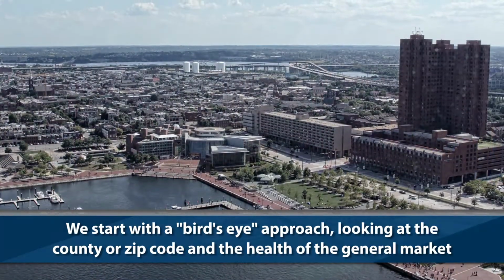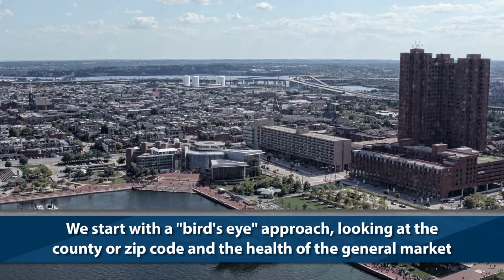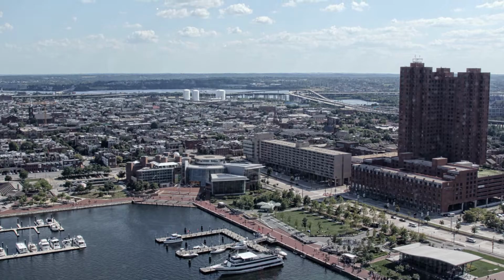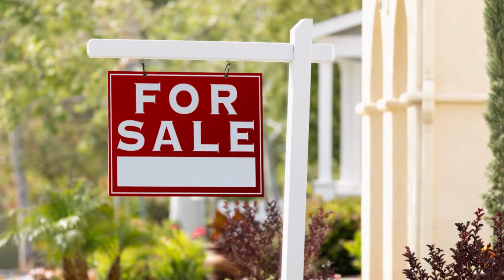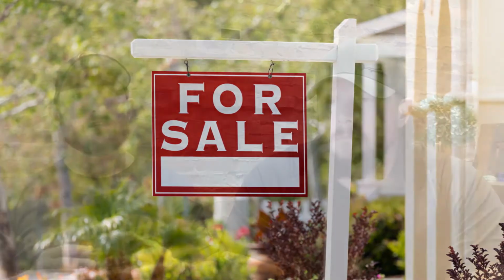How We Position a Home's Price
A lot of people hear the term CMA, or comparative market analysis, and they think this is the home’s market valuation. It is, in a way, but that’s a very narrow view. We like to take a much more thorough, top-down approach that is especially useful in a market as volatile as today's.

Looking to sell your Maryland or Southern Pennsylvania home?

Nick Kellar & Greg Brock
Atlas Premier Realty
47 E Main St
Westminster, MD 21157